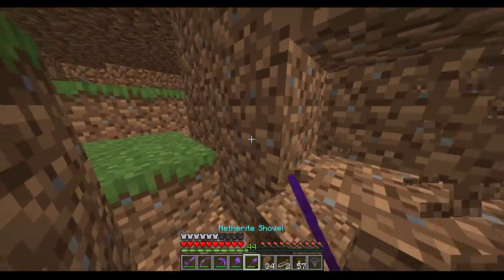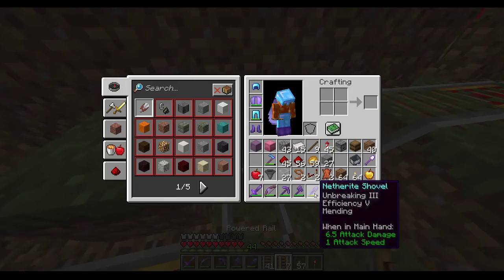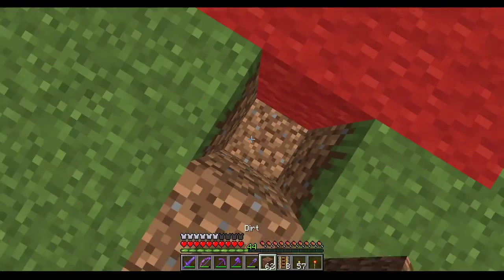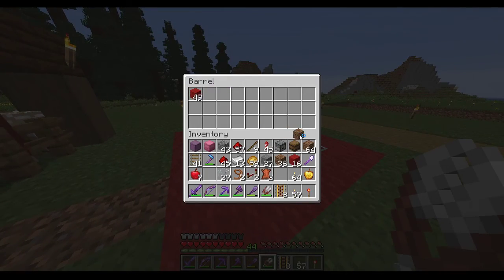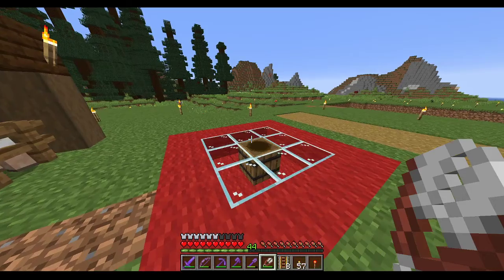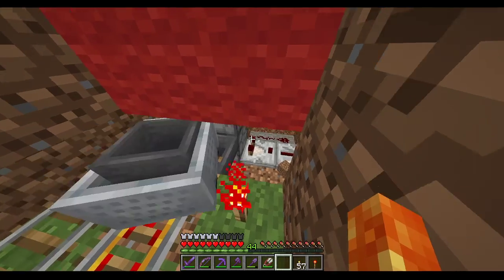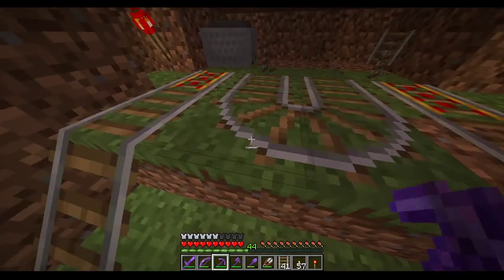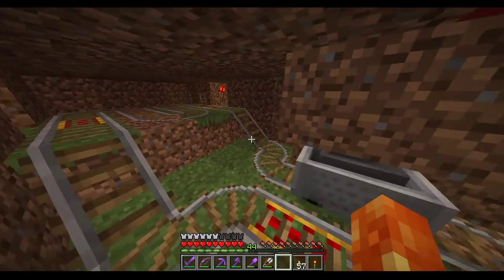Auto Wool collection | Minecraft Survival #58